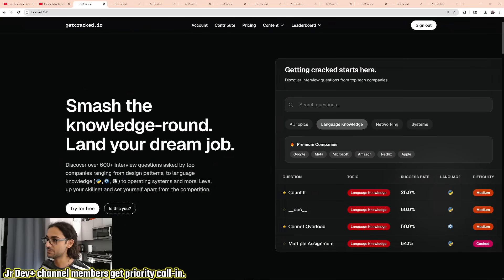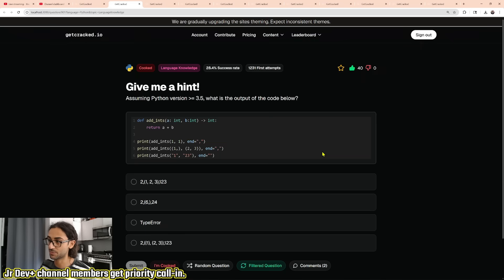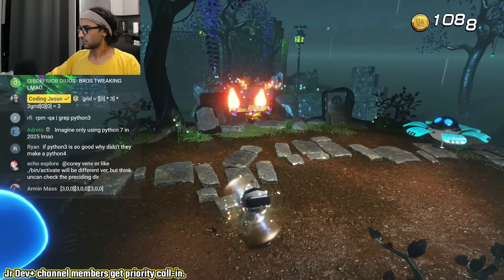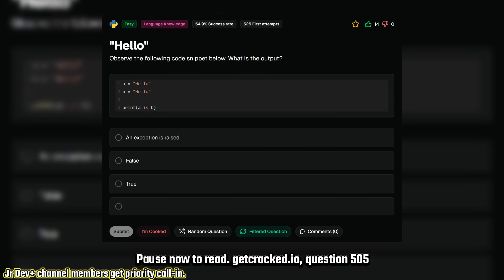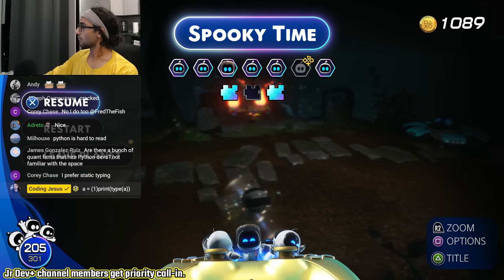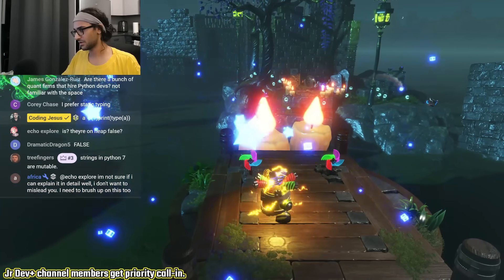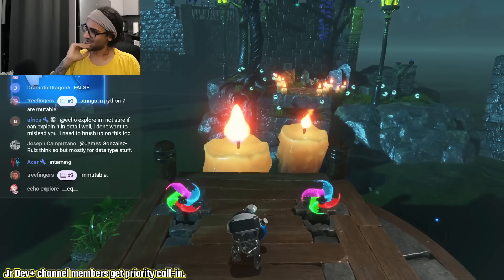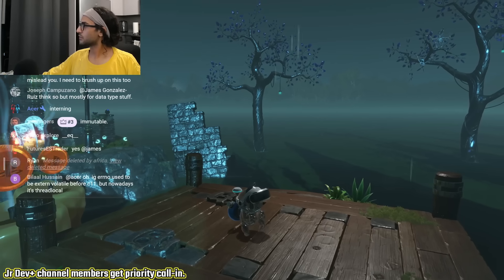A cracked Python dev called in.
00:00 Introduction
00:48 grid
01:24 interning str
04:00 multithreading
02:55 type (1)
05:25 for loop
07:10 sorting
09:11 order of parameter evaluation
09:40 integer (floor) division
11:00 type hinting
13:27 rating the calle